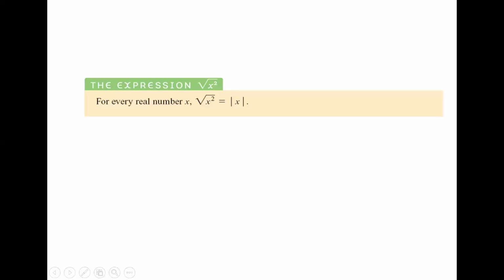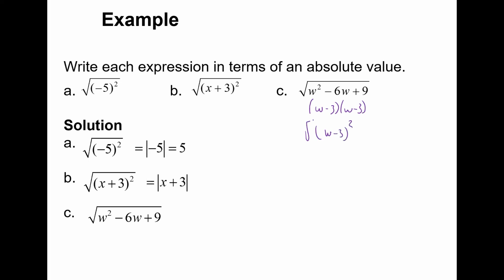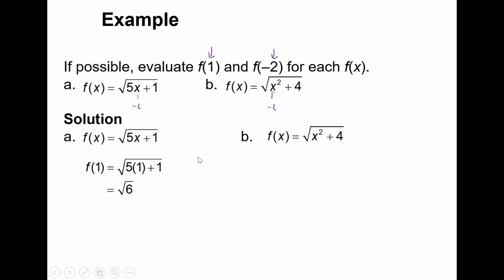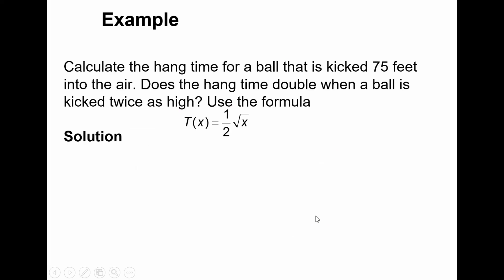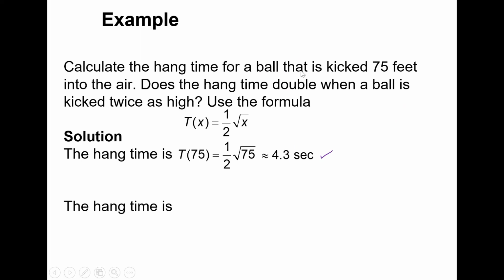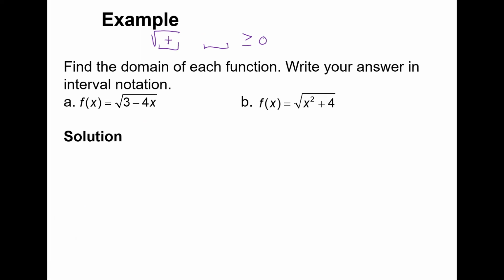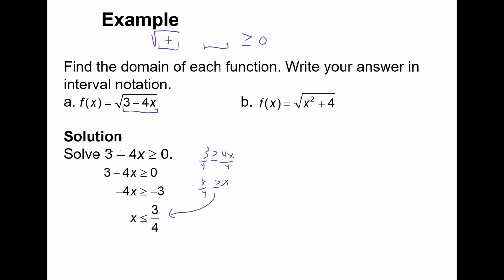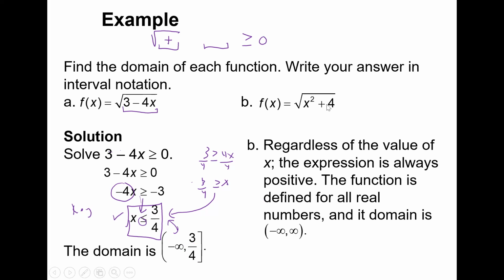Section 10.1 Pt III